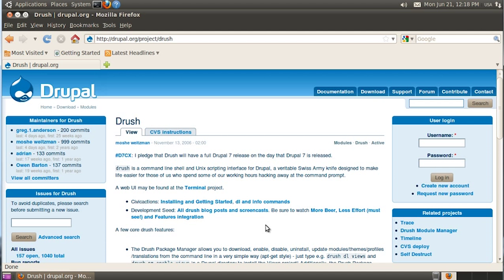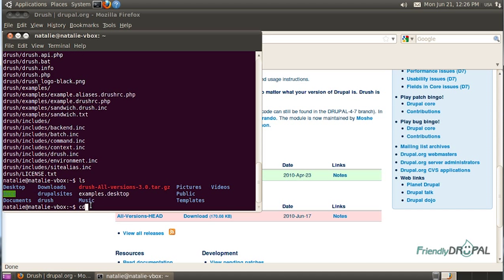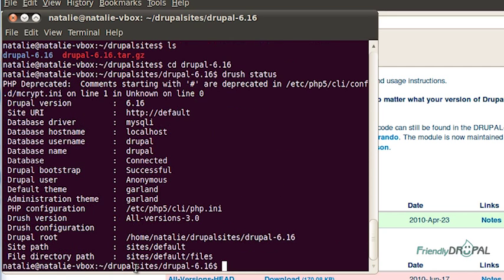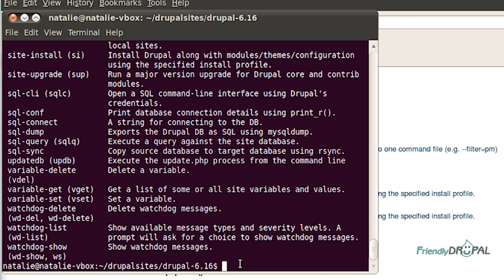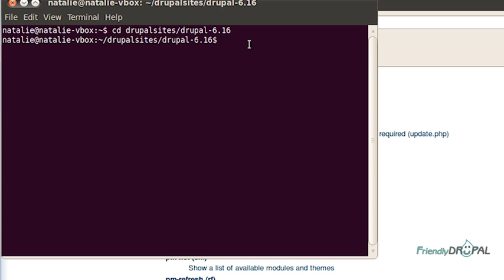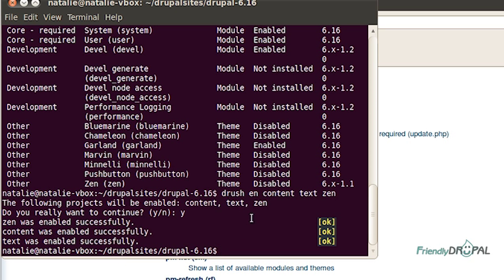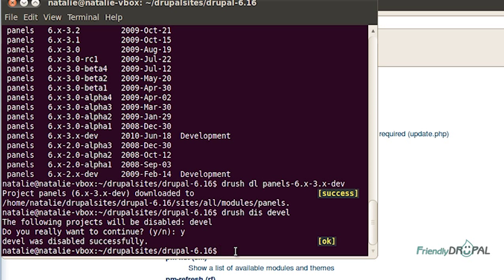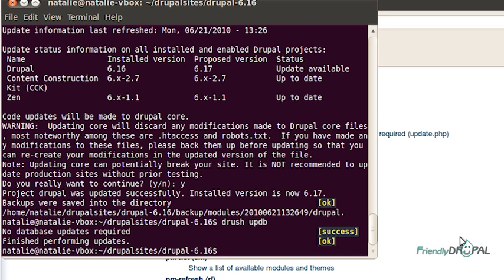Drush Tutorial: Installation and Popular Commands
Installing Drush on Ubuntu. How Drush can simplify your Drupal administration tasks: installing, updating and disabling Drupal and contributed modules and themes.

This tutorial and others are available in text format at friendlydrupal.com